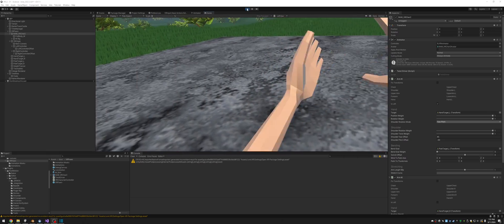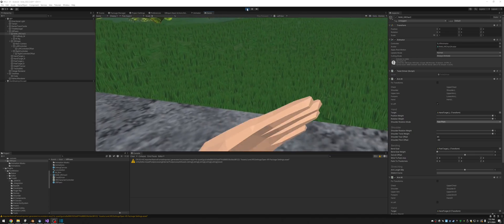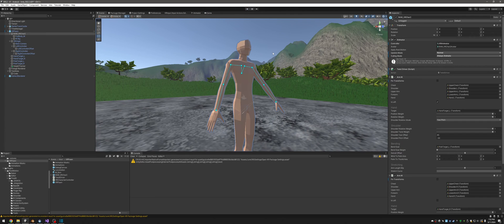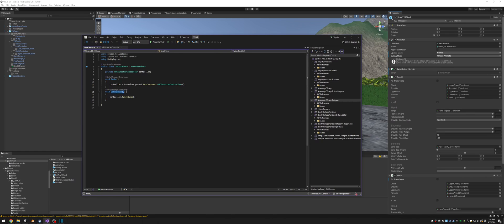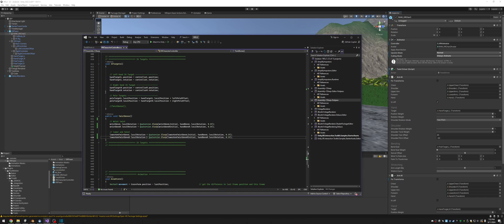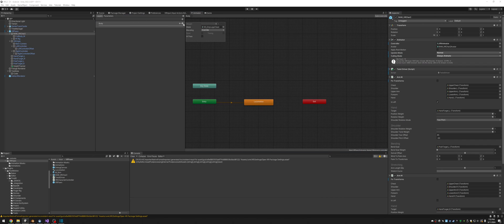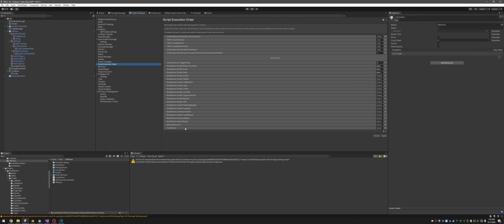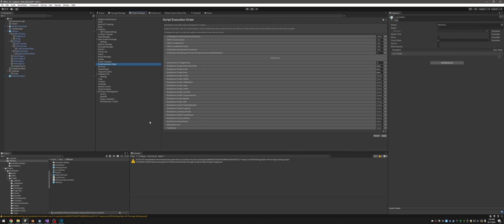Unity Bypass Animator to Edit Bone Transforms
The Unity Animator protects bone transforms when animating. This makes it very difficult to drive specific bones via script when the animator is active. By creating a small script to handle the bone transforms that we want to manually control and adding it to the end of the script execution order and executing in LateUpdate() we can update our bones after the animator has released control of the skeletal mesh.